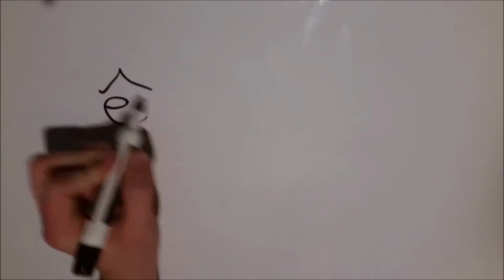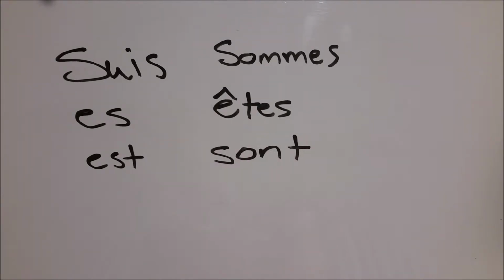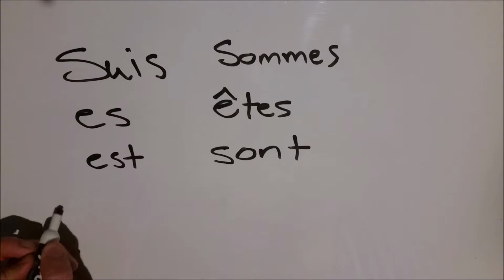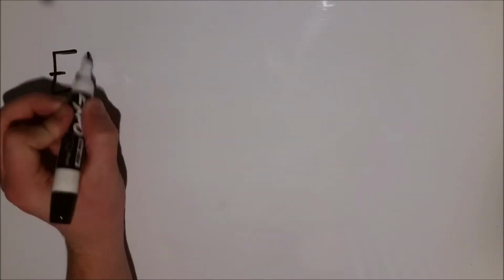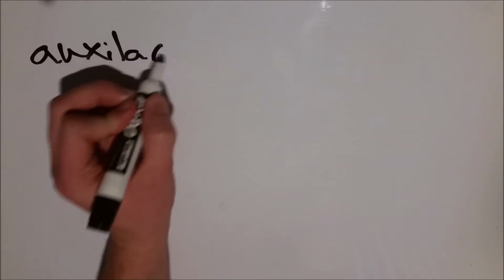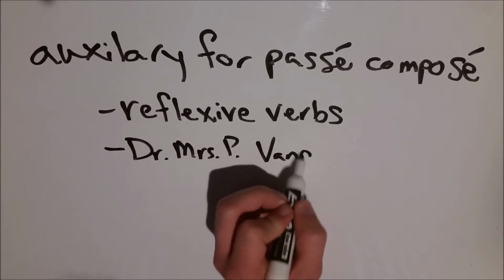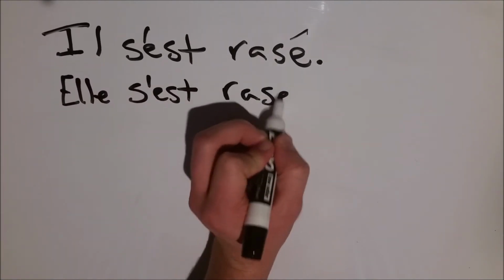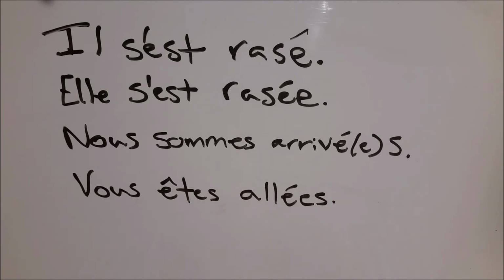Être Explained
A short overview of the French verb "être." This breaks down the conjugation of the verb and some of its main uses.